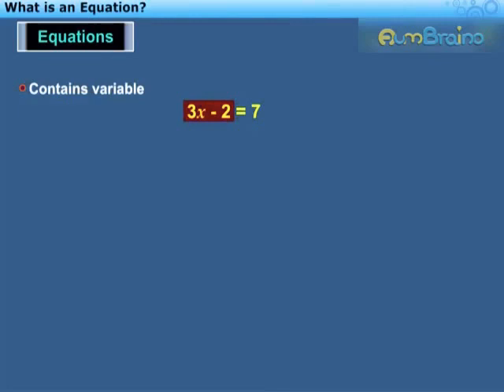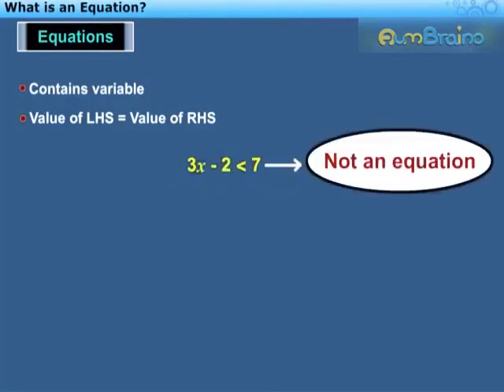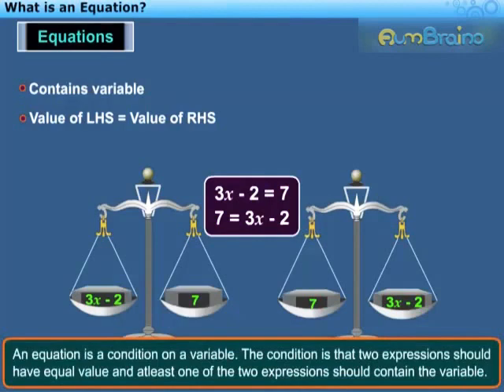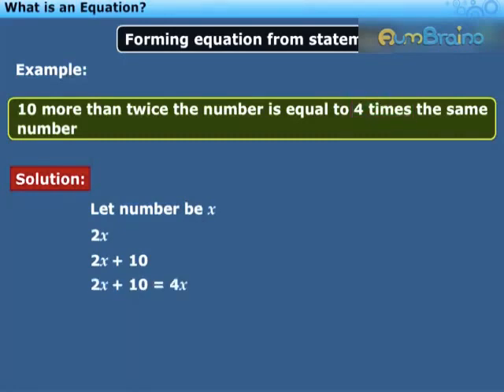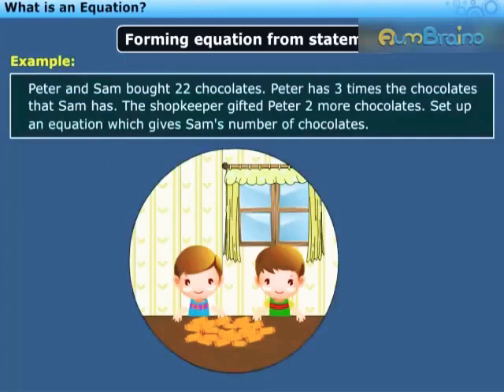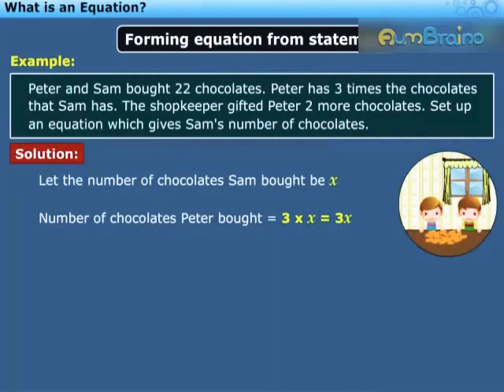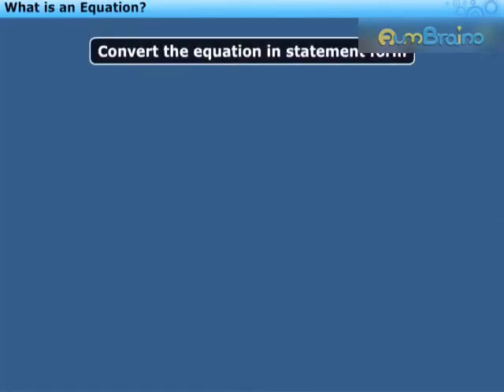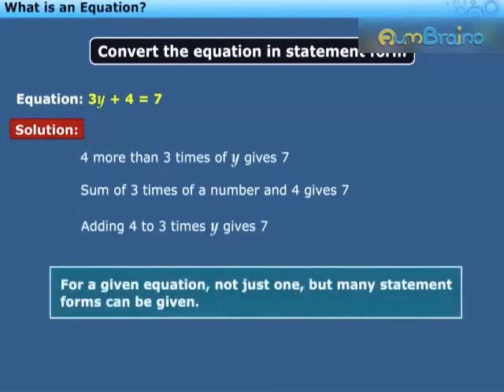Simple Equations। Part-3 What is an equation। NCERT Class 7 Mathematics Chapter 4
Hello Students,

NCERT Class 7 Mathematics  chapter -4 Simple Equations Part-3 What is an equation? is published.